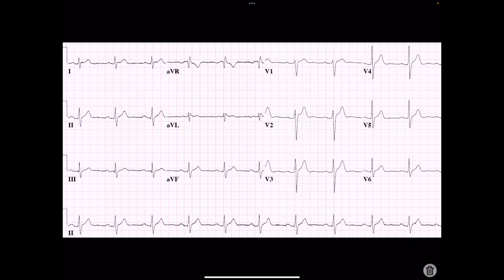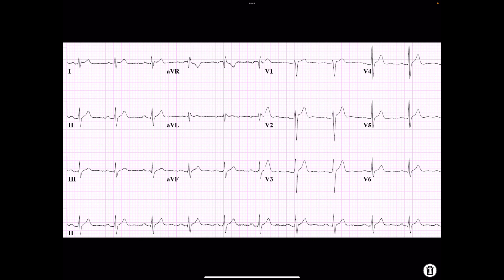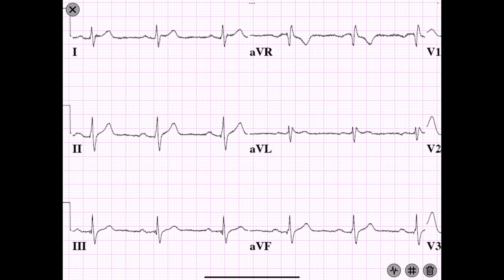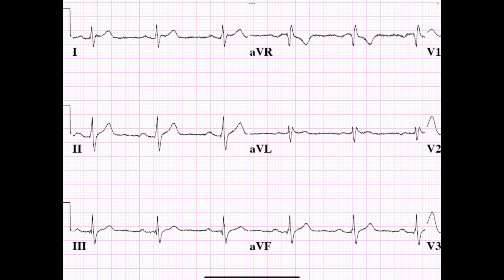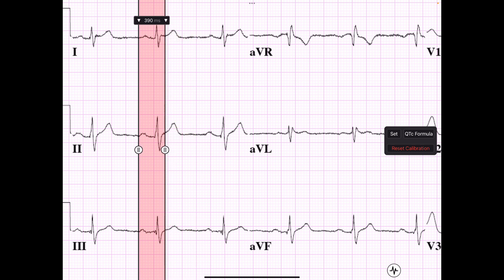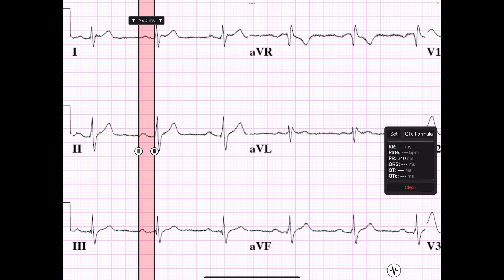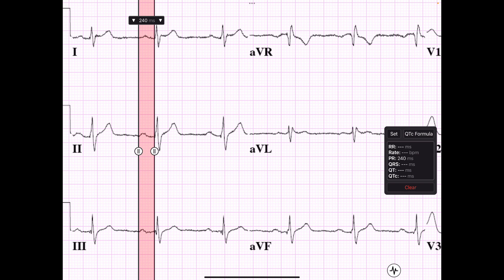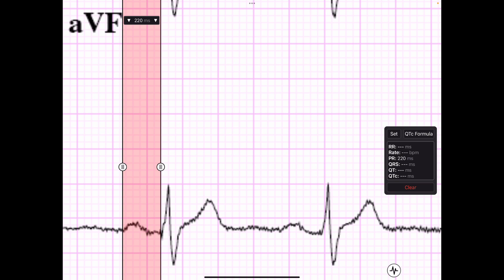P-WAVE (PRI) MEASUREMENTS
P wave represents atrial depolarization.  PR segment represents a delay at the AV node.  QRS complex represents ventricular depolarization.  T wave represents ventricular repolarization.  Minute to no electrical activity happens within the isoelectric line.